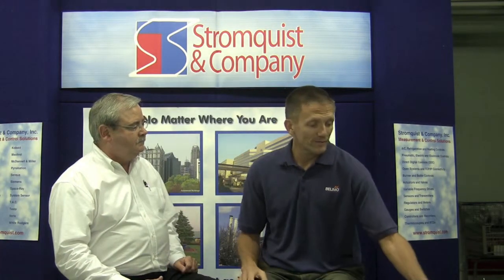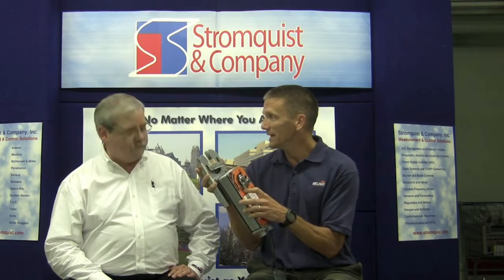Belimo on Control Talk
Learn about the new Beimo jackshaft adaptor, the new Belimo electronic piccv valve, why you don't need to pay for a 300 to 1turndown valve, and how why it makes sense to pay a couple of dollars extra on bid day for valves